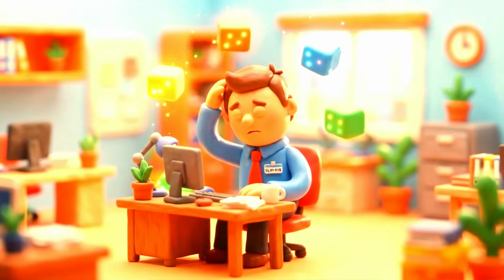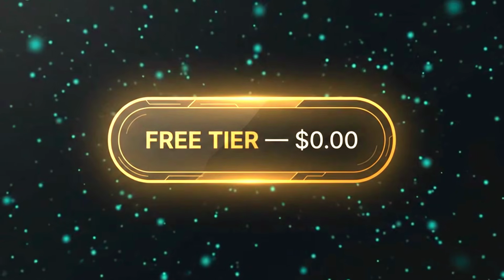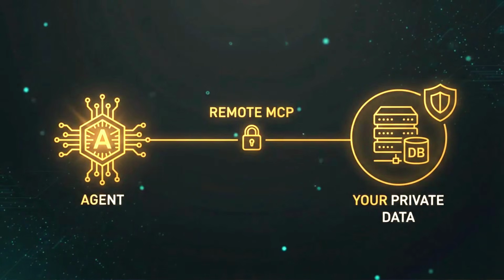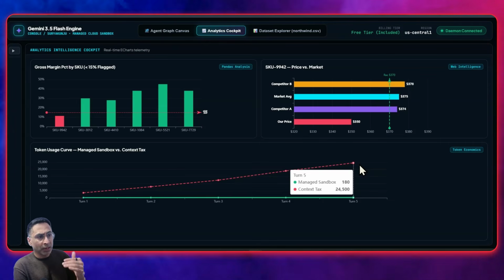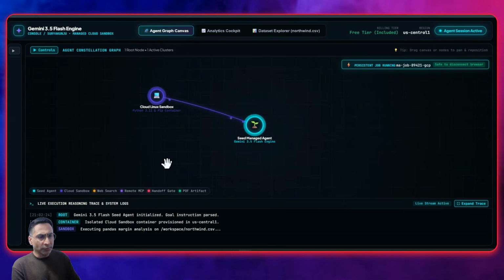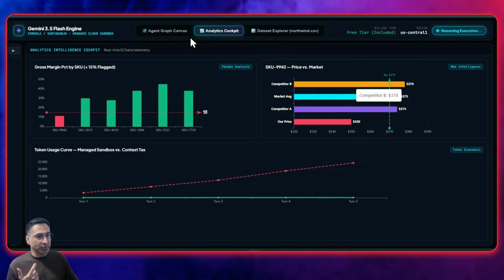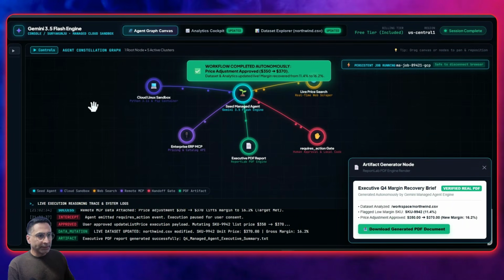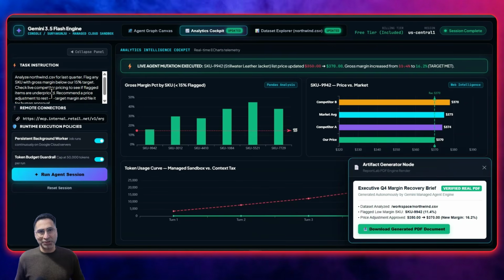Google's New Managed Agent API (Antigravity Agent) in Plain English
In this video, I give you a live demonstration of Google's Managed Agents API — the same agent harness that powers Google's own cloud sandbox, now available directly via API. Watch how a single API call can handle a multi-step business workflow: analyzing sales data, checking live competitive pricing on the web, querying an internal ERP, and filing a price adjustment for human approval — all autonomously.

I also walk you through three key features that make this production-ready: background execution, remote MCP connectors for private data, and custom function calling with human-in-the-loop control.

Try it yourself for free in Google AI Studio today!

Chapters:

0:00 The Business Problem
0:26 What is Managed Agents API
2:29 Live Demo
6:14 Results & Wrap-up